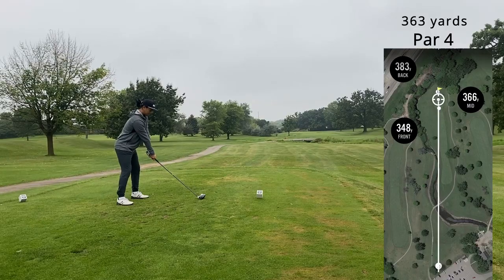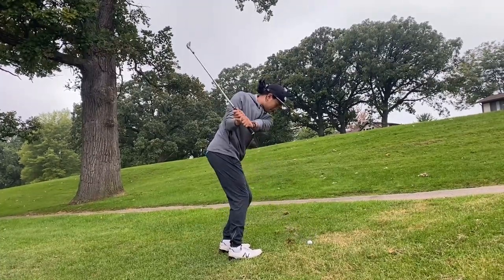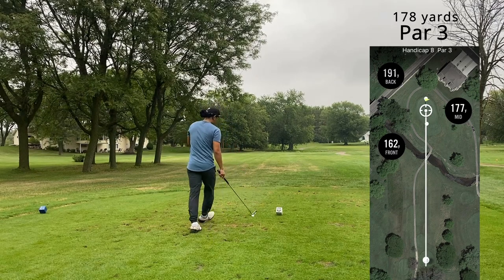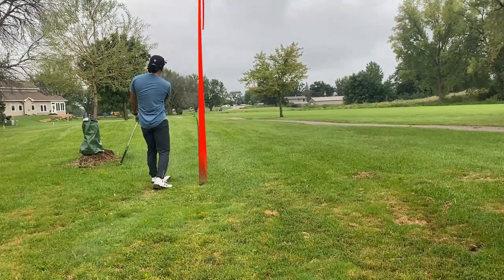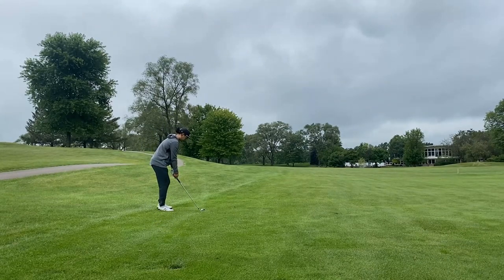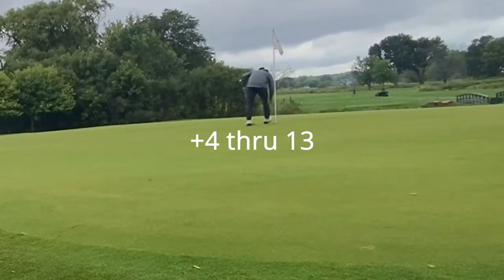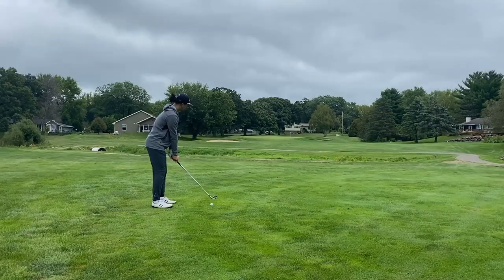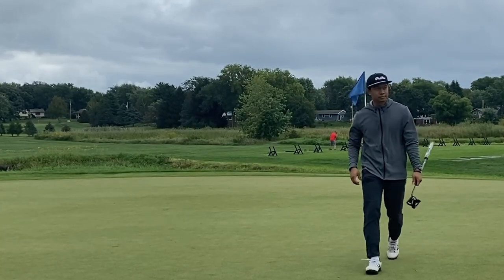Break 80 - Lake Windsor CC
Start of a new series where I try to break 80 at courses around the madison area. Series is going to be more play-heavy and play-by-play action but different videos coming soon!